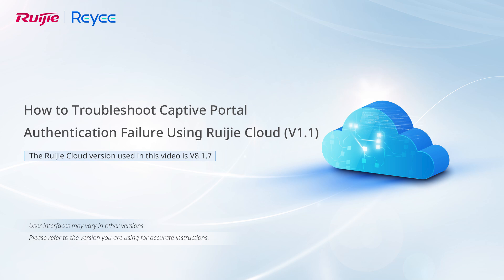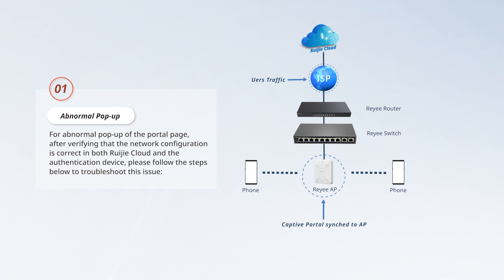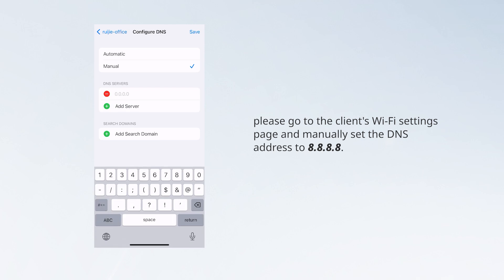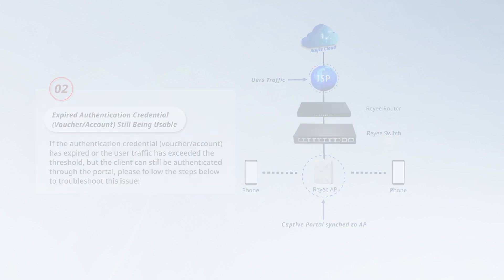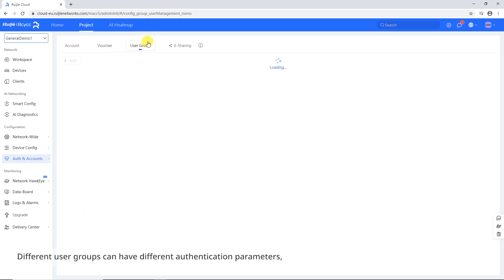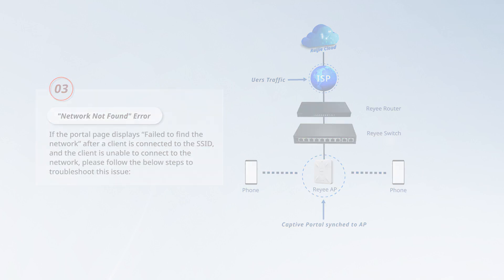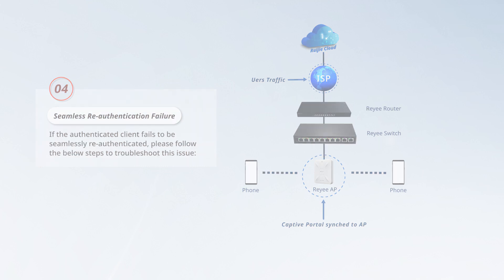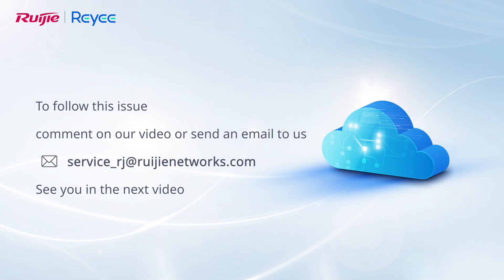How to Troubleshoot Captive Portal Authentication Failure Using Ruijie Cloud V1.1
Troubleshoot Captive Portal authentication issues by checking client IP/DNS settings, verifying SSID/portal configurations in Ruijie Cloud, updating firmware, and disabling private WLAN addresses. Ensure correct user group bindings and MAC alignment for seamless re-authentication.